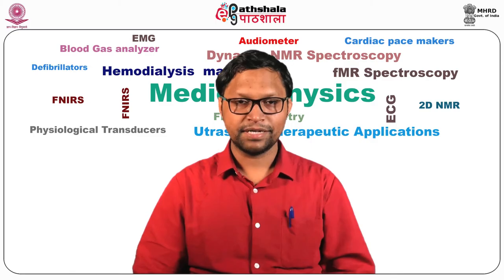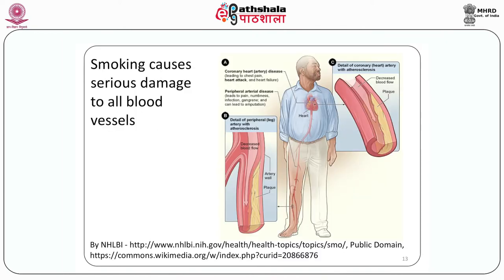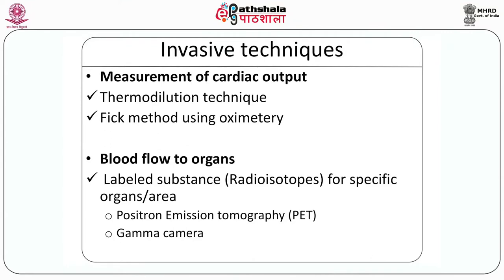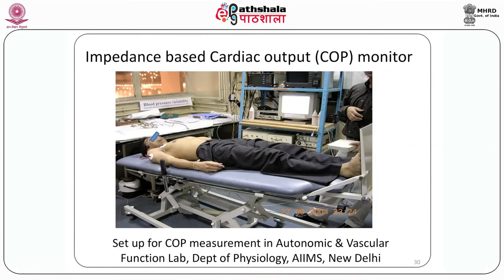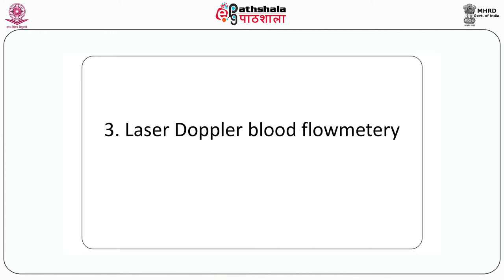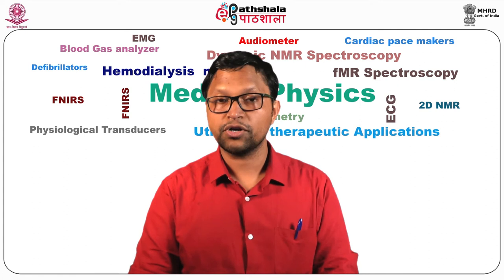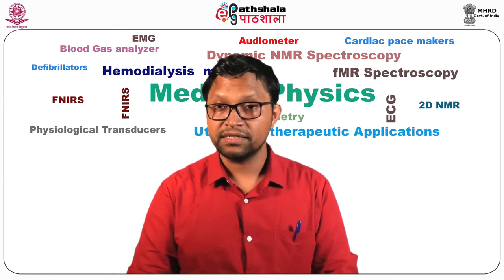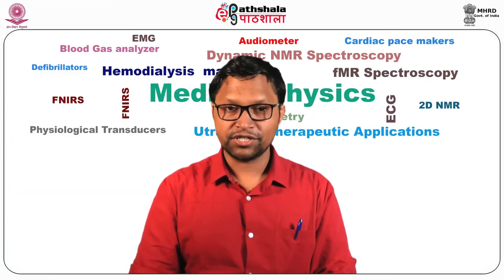M-14. Blood flow meters